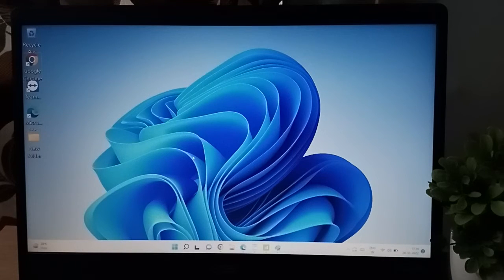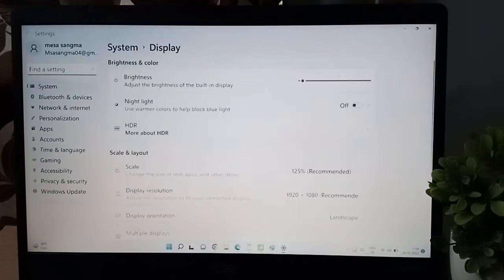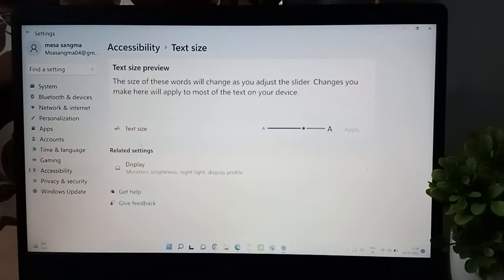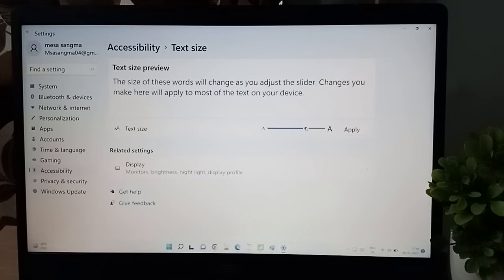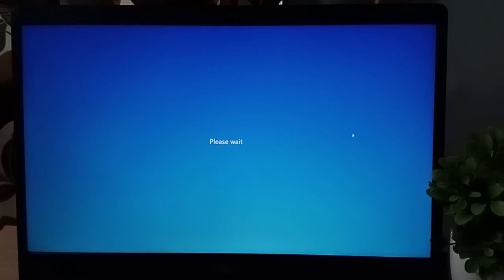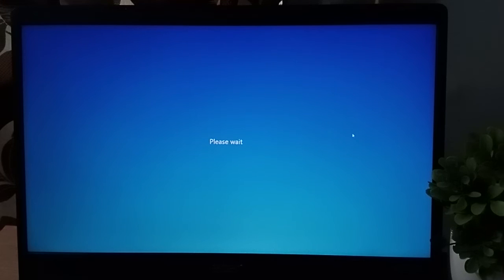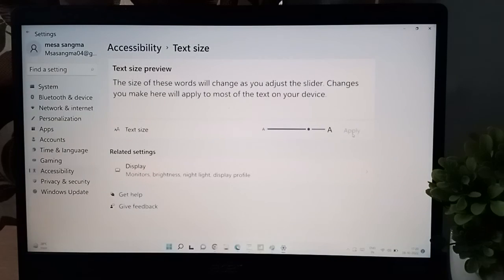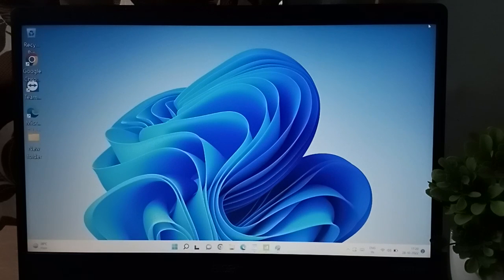Acer laptop font size setting, how to increase and decrease font Text size Acer laptop